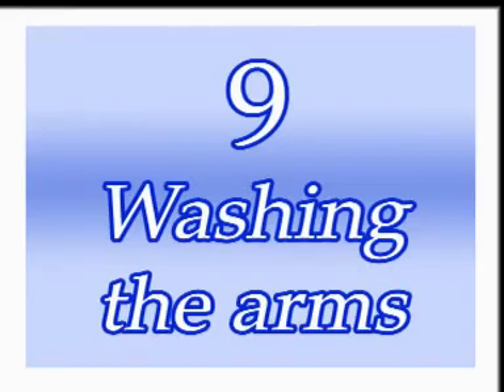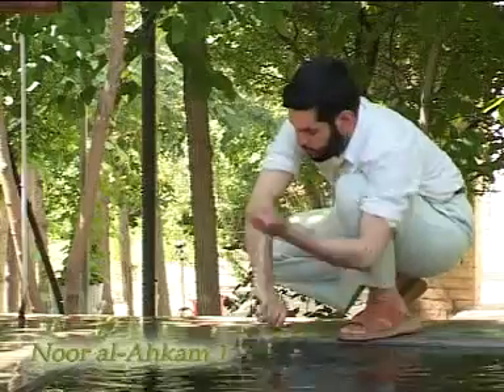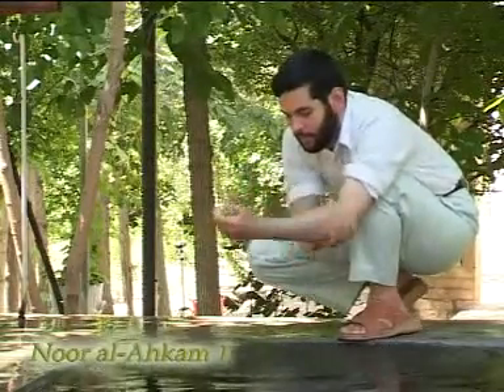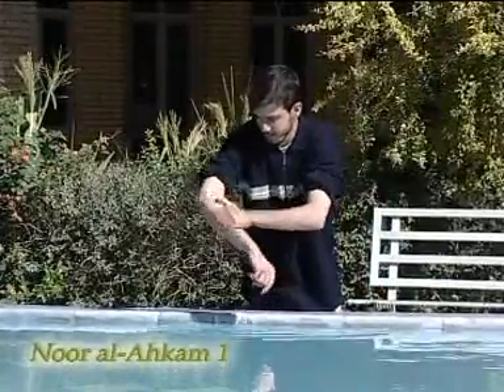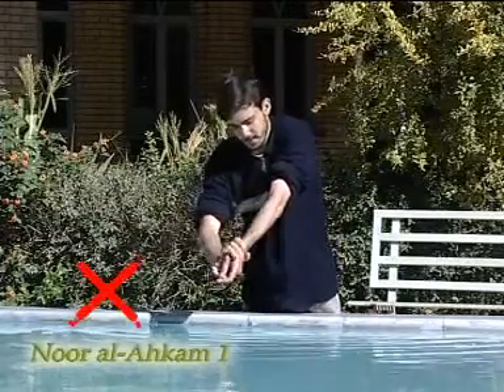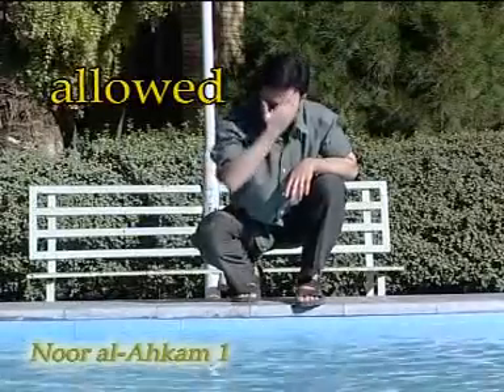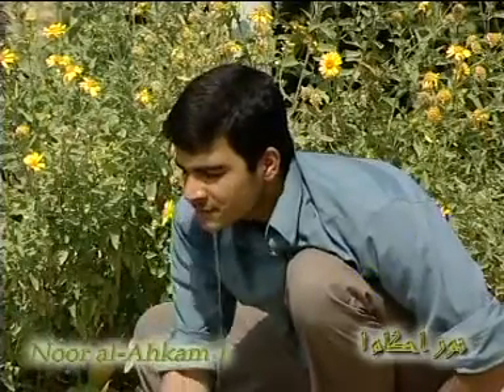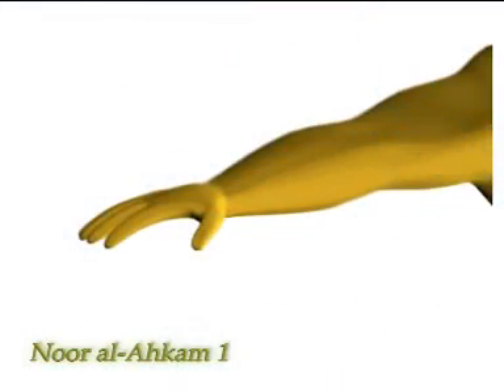Shia Fiqh | Wudu | Washing the hands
How to preform Wudu:
The correct way to wash your hands

Washing hands

Washing hands
The hands should be washed from above the elbows to the tip of fingers; the water should run under one's rings, watch, and bracelet. It is obligatory to wash one's arms once, and it is permitted to wash them twice (according to the majority of jurists), but it is forbidden to wash it three times, though the wudu' would still be valid. However, if one washes one's left arm for three times, one's wudu' would be invalid, because the wiping of the heads and the feet would then occur with extra water other than the one with which one has performed the wudu'.

It is recommended for men to start washing their arms by the outer part of their elbows and for women to do it from the inner part thereof.